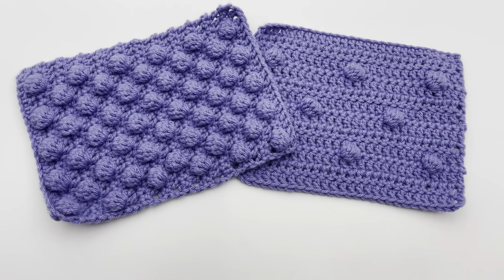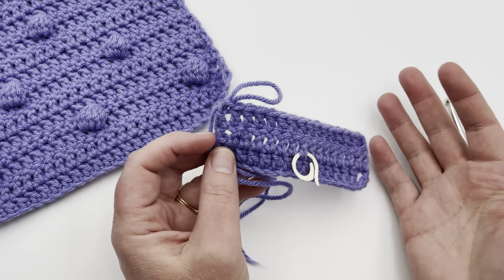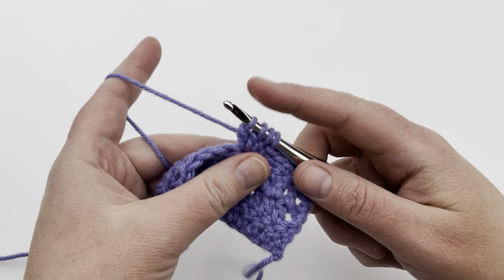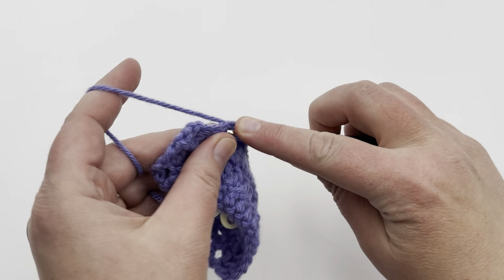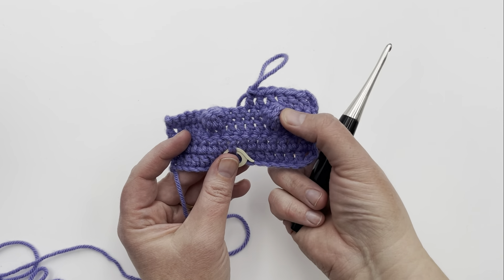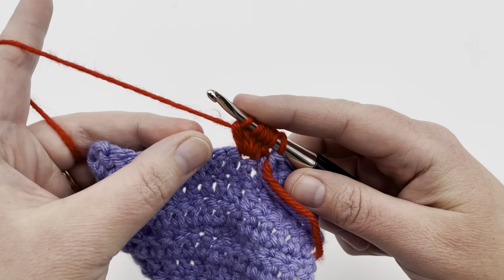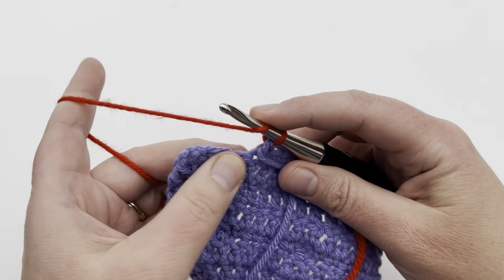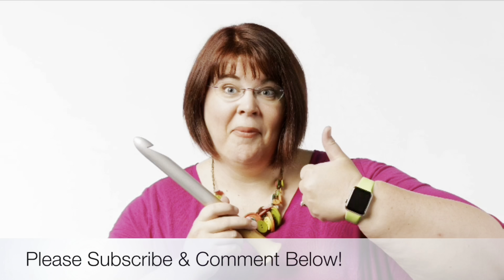Crochet Bobble Stitches (MB - Make Bobble) BONUS color change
Learn to crochet the Bobble stitch or MB Make Bobble in your projects...I even included making a color change and two different designs with bobbles!

Includes 12x12, 7x9 sizes (for Warm Up America blankets)

I used a Furls Odessey crochet hook in black and nickel in this video.

Happy Crafting!!